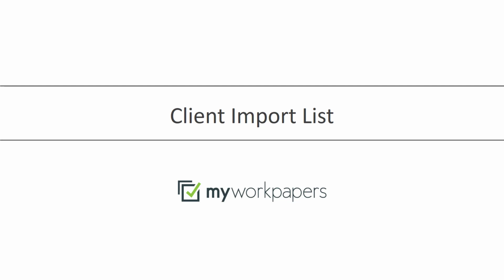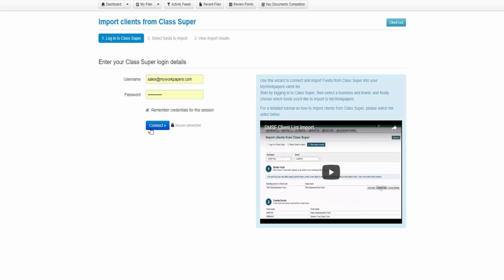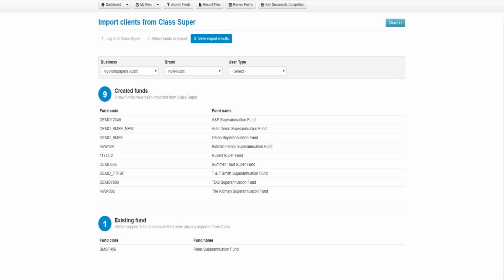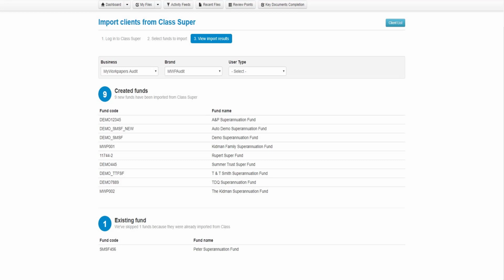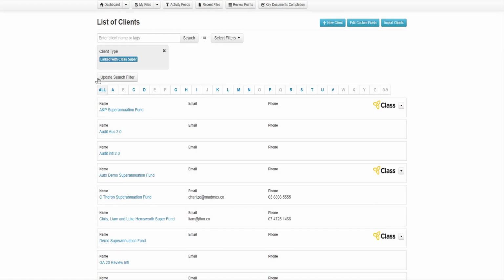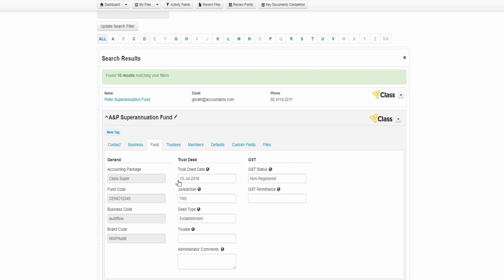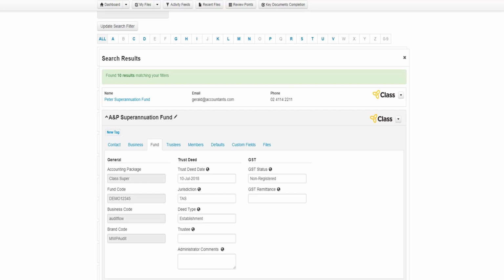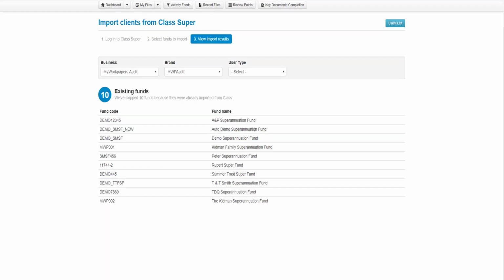SMSF1 SMSF Fund List Import